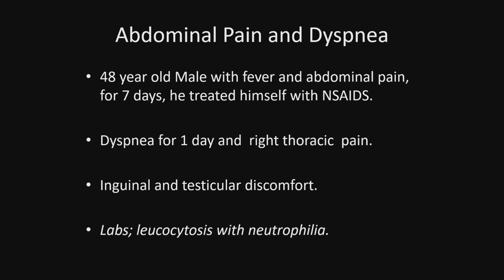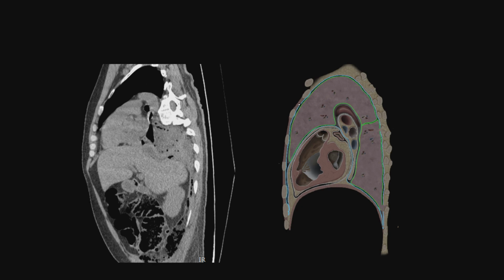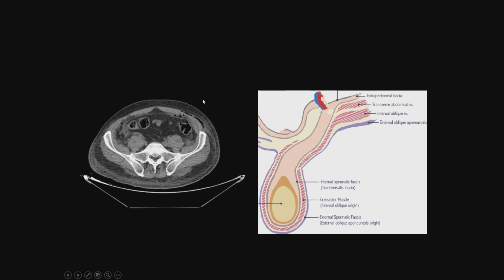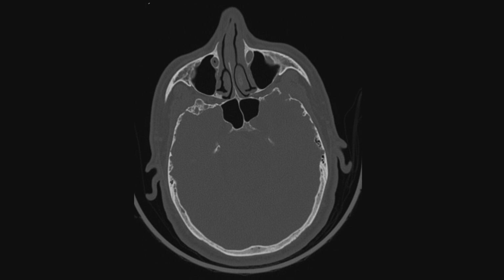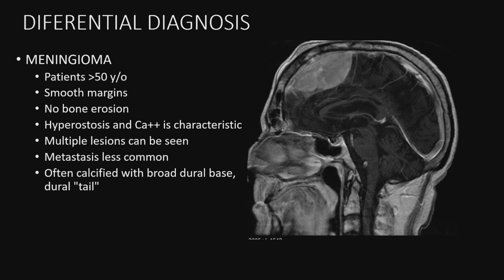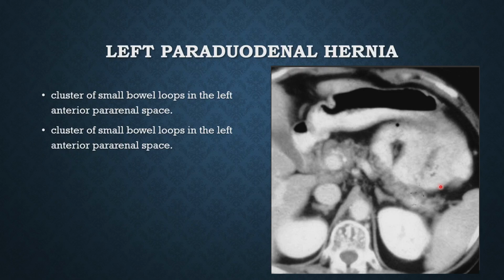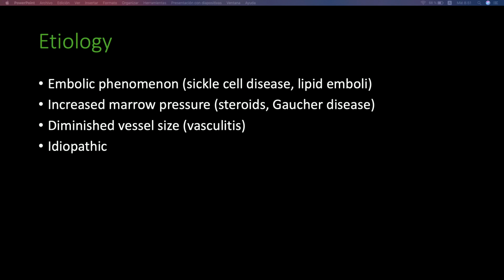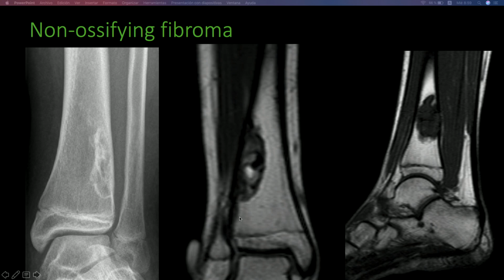Case reviews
Centro Universitario de Imagen Diagnóstica